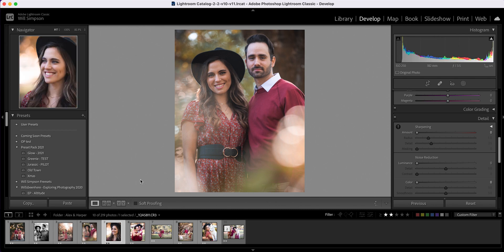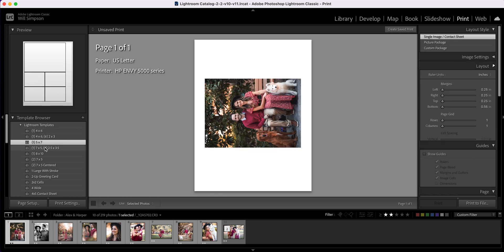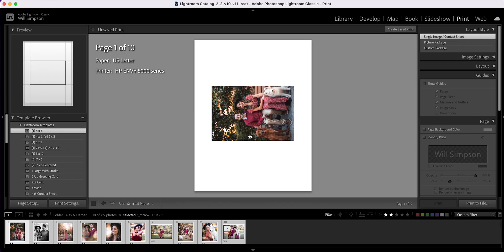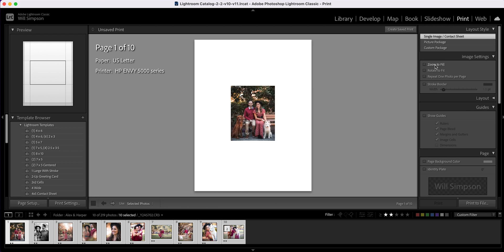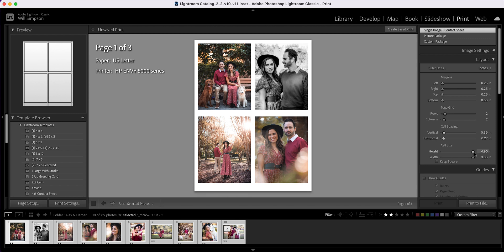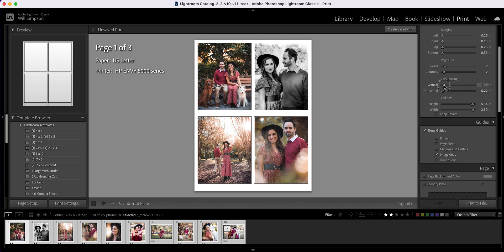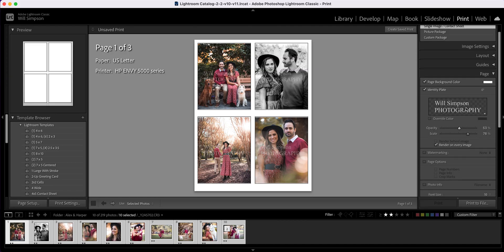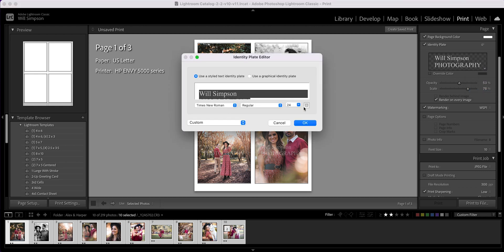EASILY make Proof and Contact Sheets in Lightroom Classic – Including WATERMARKING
I always get the question, What’s the easiest way to send proof sheets, or contact sheets to clients so they can pick the photos they want? Well, if you edit in Lightroom Classic there is a simple and easy way to do it where you can add a watermark, add the title, set the quality and amount of photos per sheet.

You can also export as JPG or PDF for ease of delivery. This will save you a ton of editing time and keep your photos safe and keep your attention of taking and editing amazing photos!

My Gear:
Godox Ad200 PRO
Wireless Transmitter for Strobe
Backdrop stand
Canon 6D
Prime Lenses:
Canon:
Sony:
50 mm
85 mm
Nikon:
50 mm
Peak Design Tripod
5-1 Light Reflector